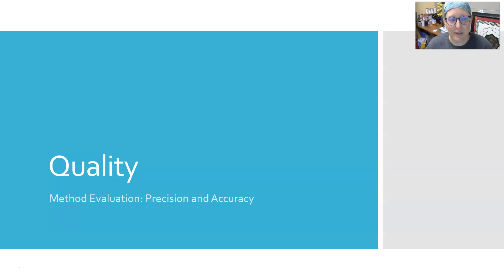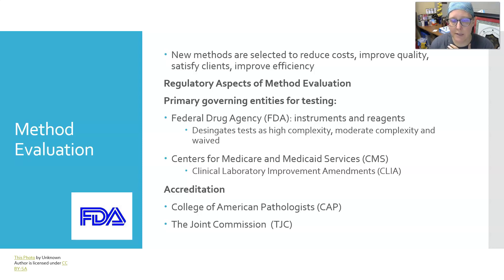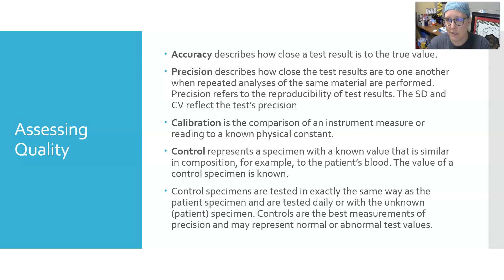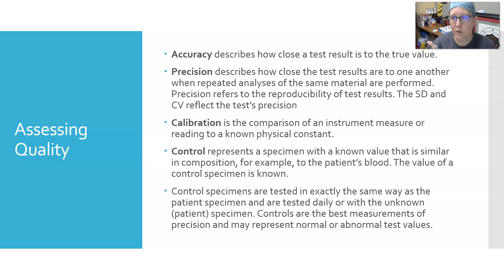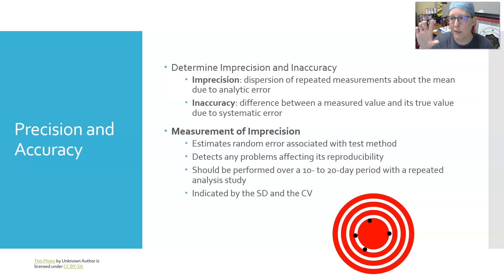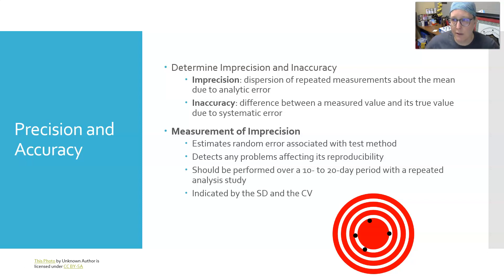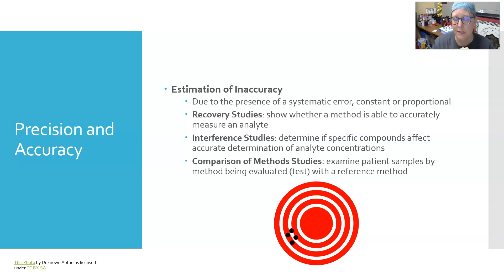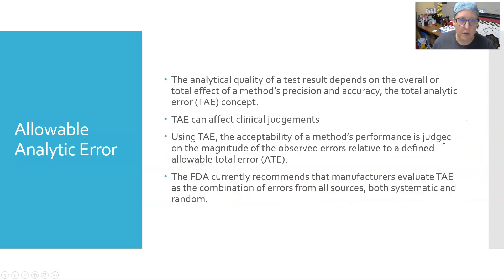Quality: Method Evaluation - Precision and Accuracy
A look at the regulatory aspect of method evaluation followed by an explanation of precision and accuracy, and total analytical error.